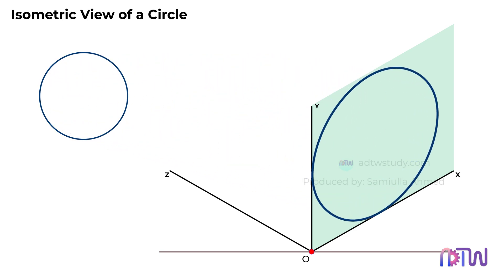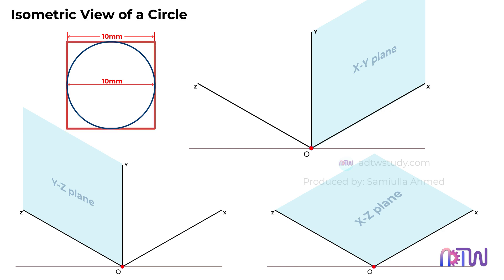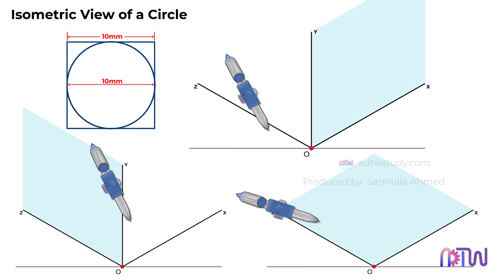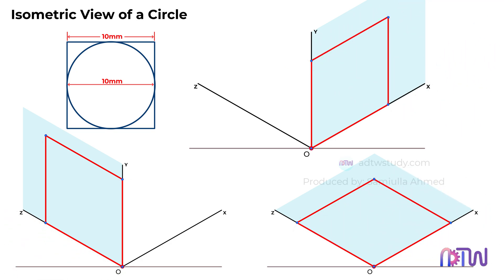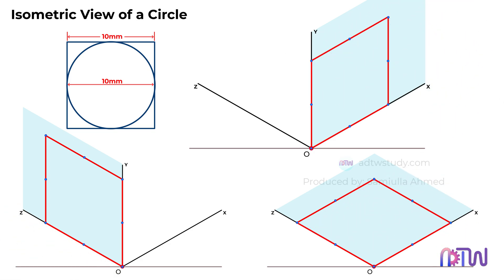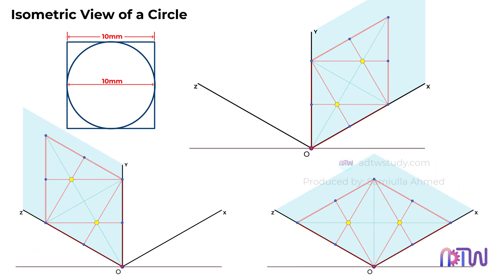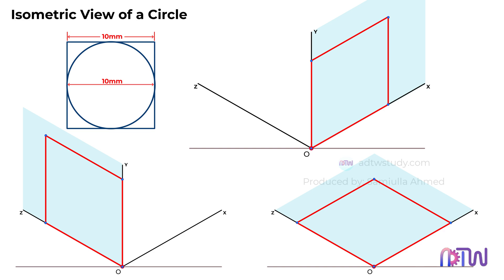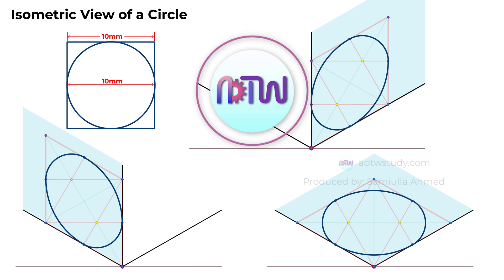Isometric View of Circle Drawing: Engineering Drawing Tutorial for Precision and Clarity!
Unlock the secrets of flawless isometric circle drawing with our comprehensive engineering drawing tutorial! In this video, we guide you through the intricacies of drawing circles on various planes, ensuring precision and clarity in your technical drawings. Whether you're a beginner or seeking to enhance your skills, this tutorial is your gateway to mastering isometric views.